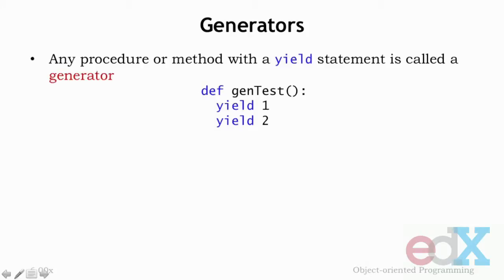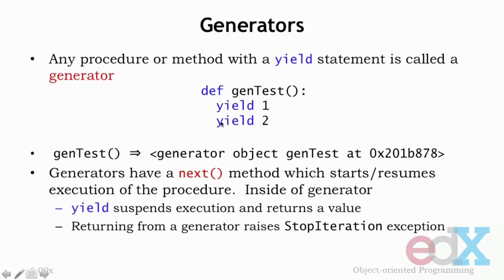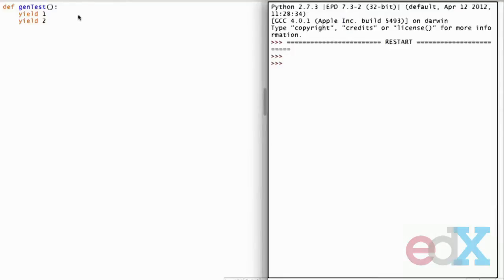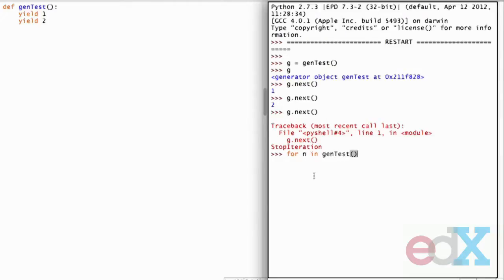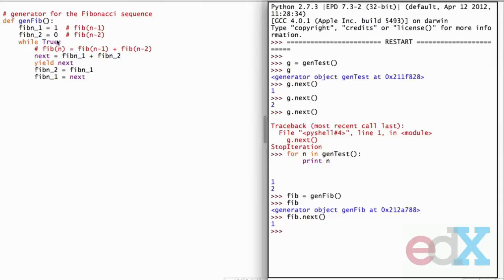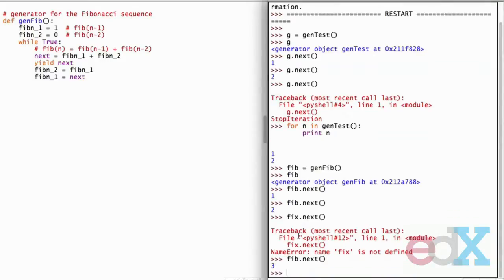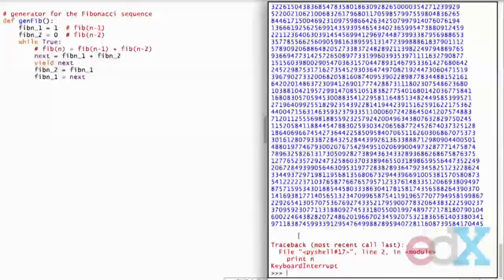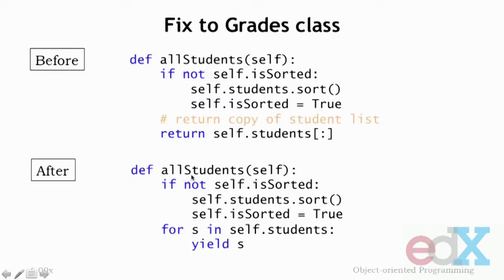Generators M 600X FA12 L11 3 100